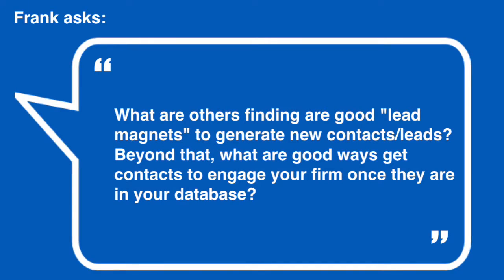What are good "lead magnets" to generate new contacts/leads?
"What are others finding are good "lead magnets" to generate new contacts/leads? Beyond that, what are good ways get contacts to engage your firm once they are in your database?"

SCHEDULE

AskSwenk (LIVE) Sunday 9pm EST
Q&A from my digital agency audience

Podcast Wednesday:
(Digital Agency Interviews)